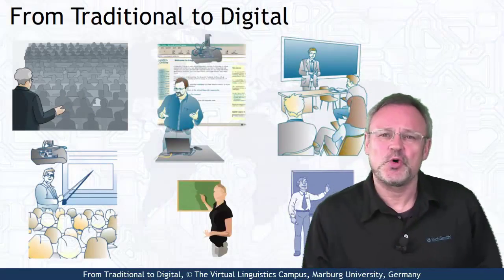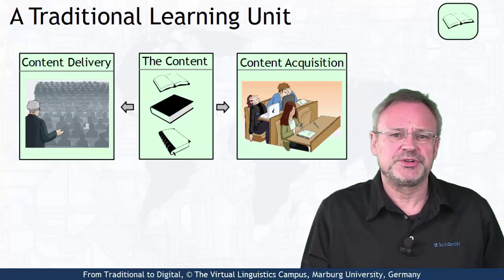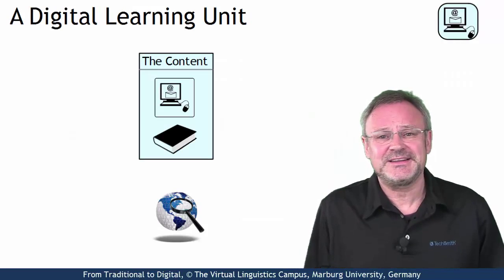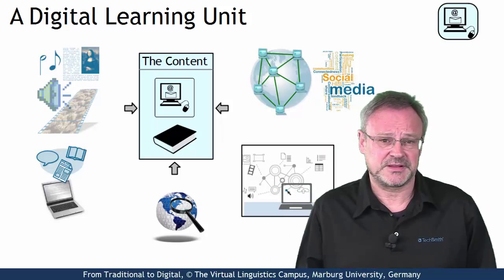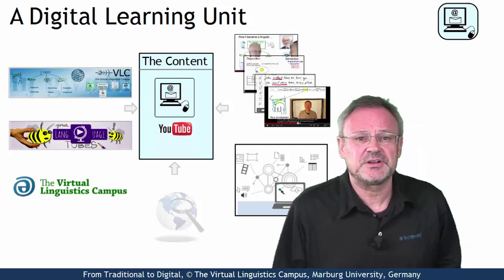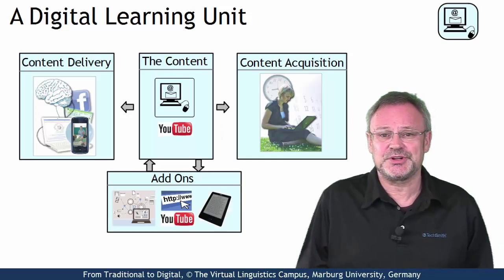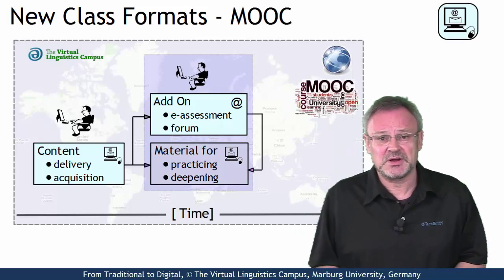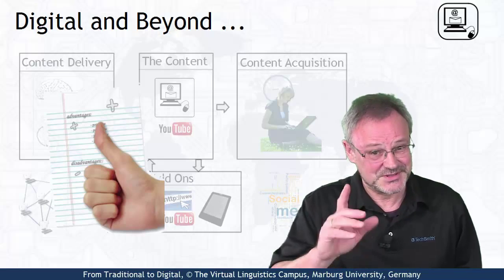From Traditional to Digital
This video lecture discusses the transition from traditional to digital. In taking a traditional learning unit as a starting point, Prof. Handke outlines the steps that have to be taken to convert this into a digital format and also looks at the consequences for teaching scenarios.